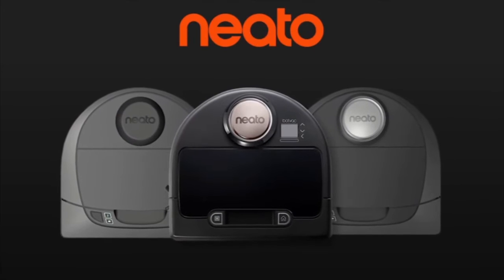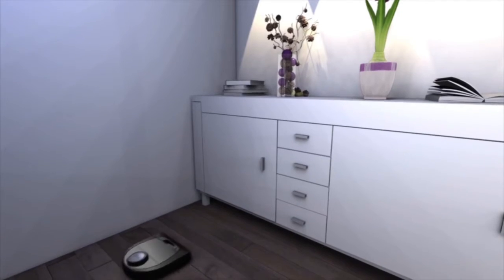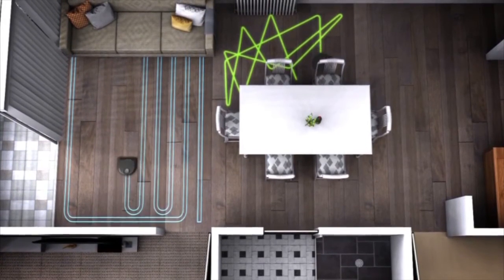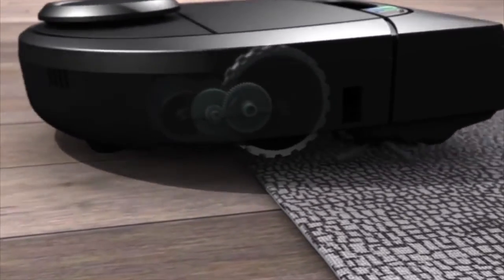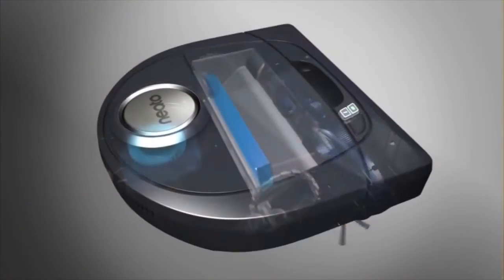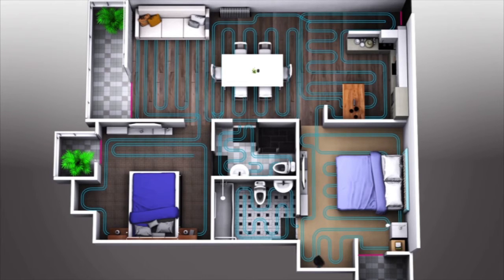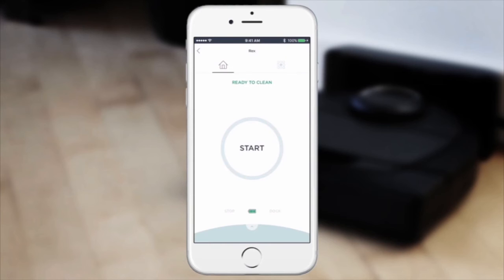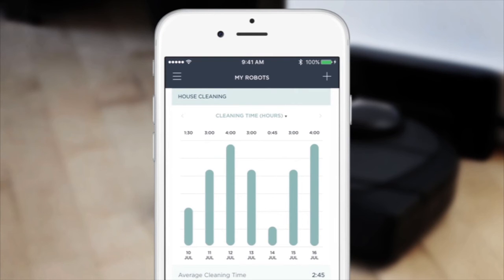Neato Botvac D3 | D5 Connected / Робот пылесос (Robotics.ua)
​Новые доступные высокопроизводительные робот-пылесосы Neato Botvac D3 / D5 Сonnected управляются и контролируются с помощью смартфона. Предназначен для сухой уборки небольших помещений. Имеют увеличенную мощность всасывания и смарт-лазерную навигацию. Отлично подходят для владельцев домашних животных.

Видео с Neato